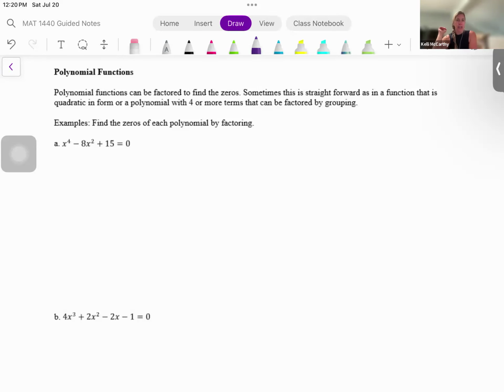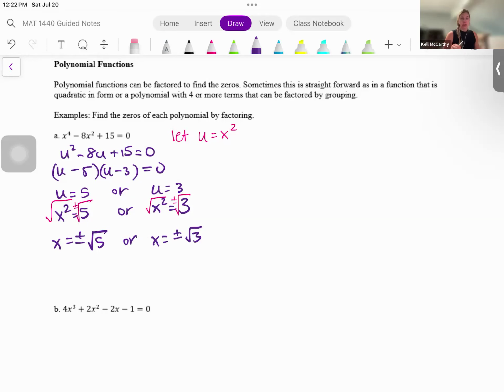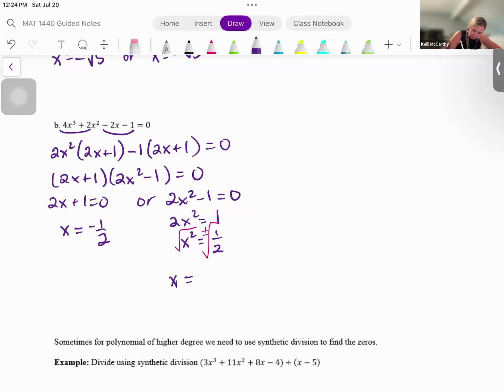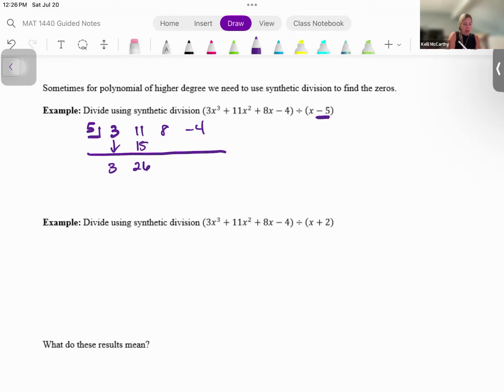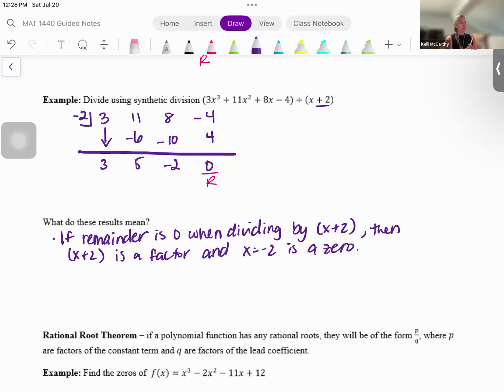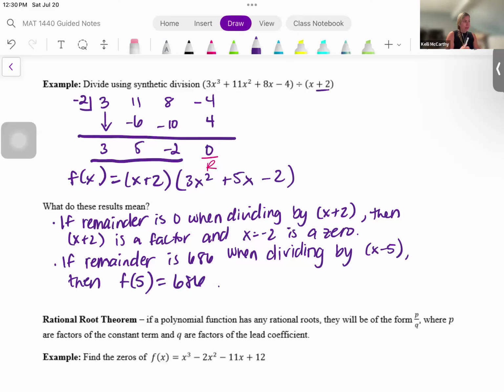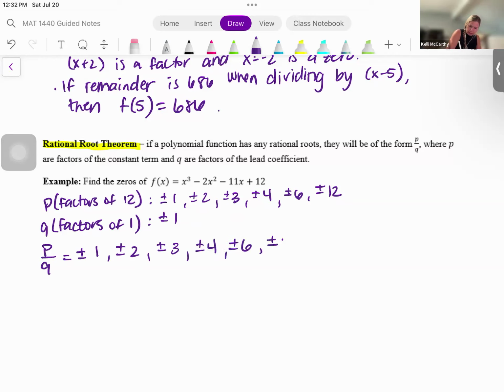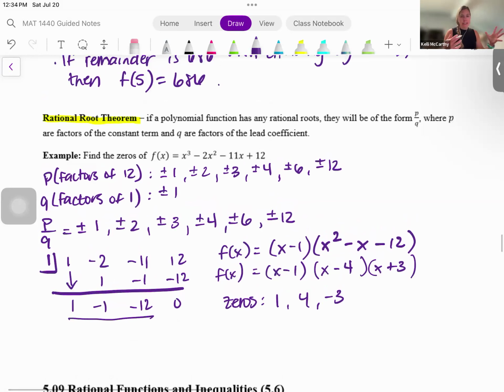5.08 Part 2: Zeros of Polynomials and Polynomial Inequalities